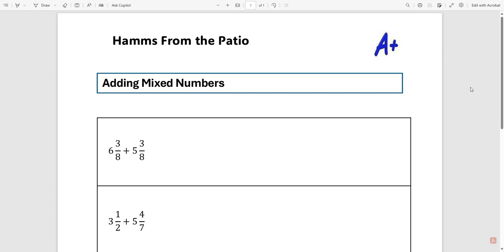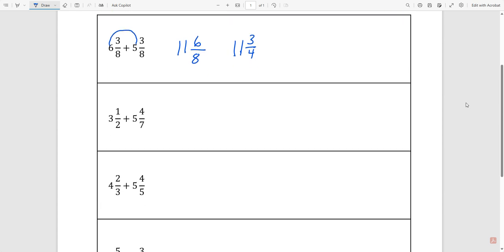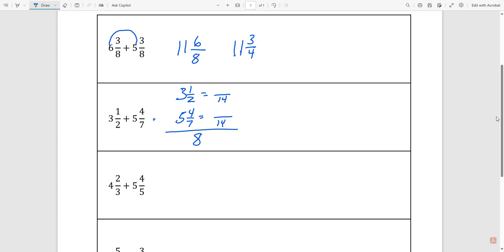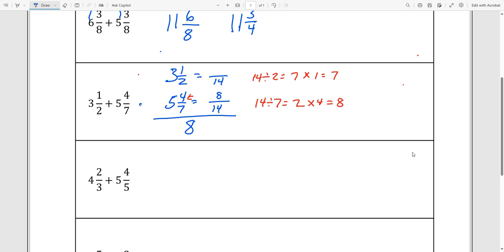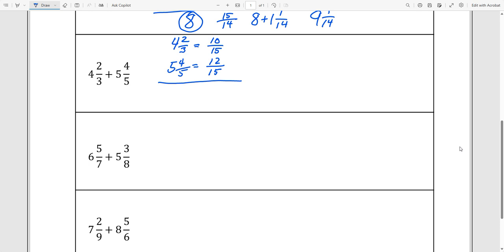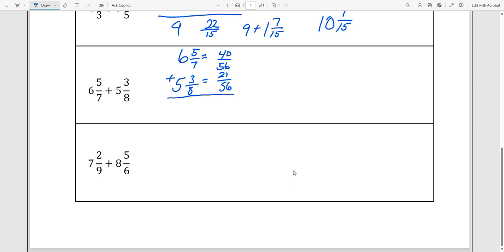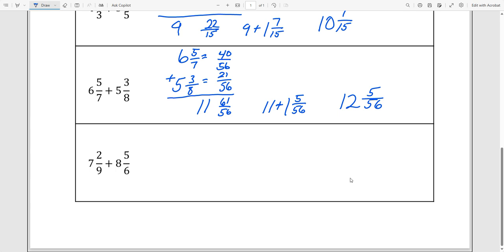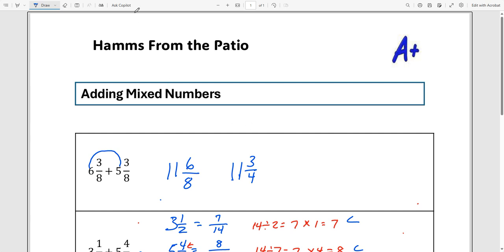Adding Mixed Numbers